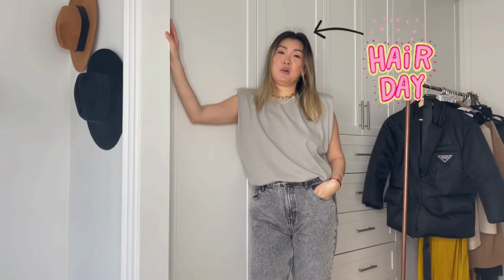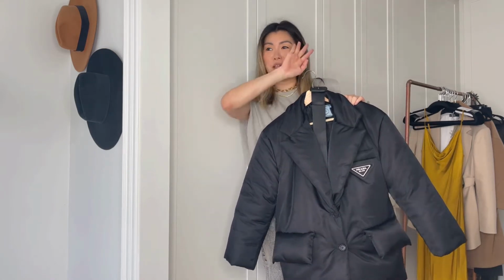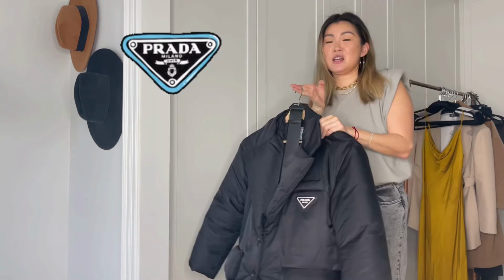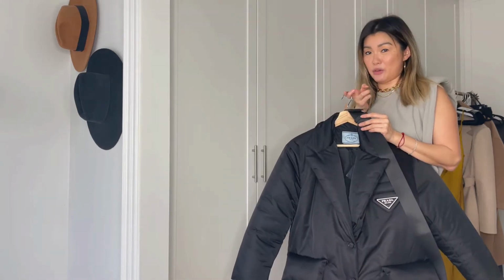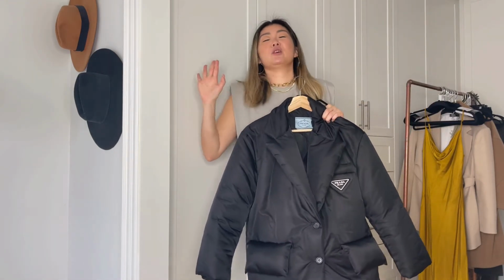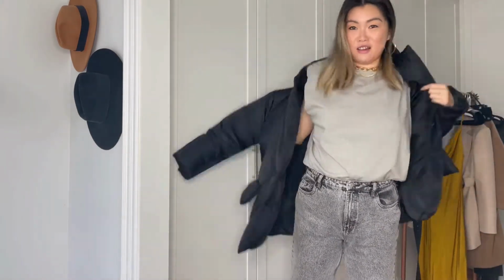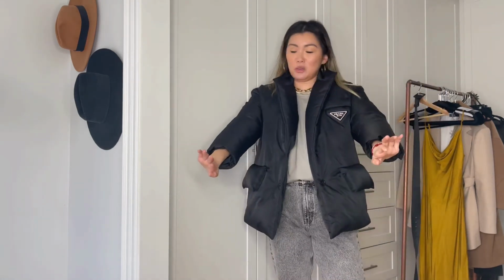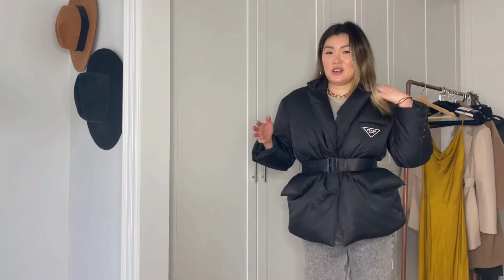Prada Coat Review (my first product review)